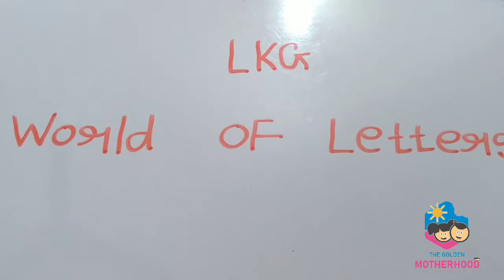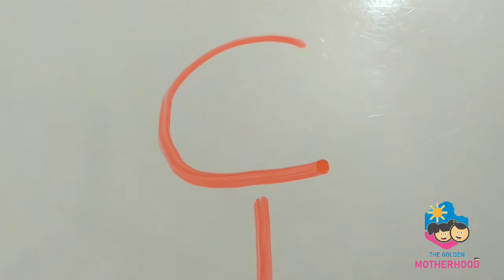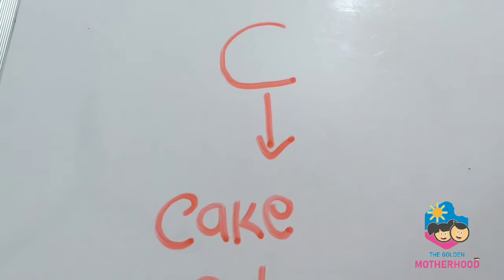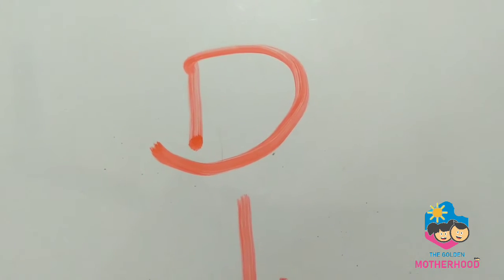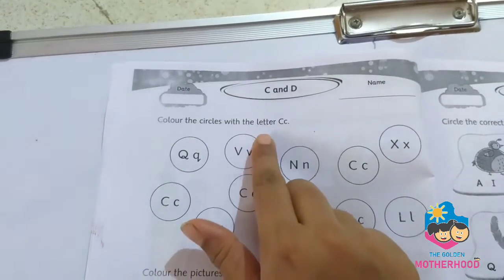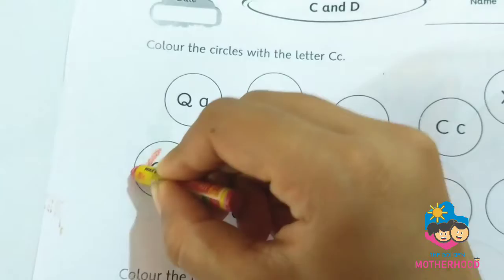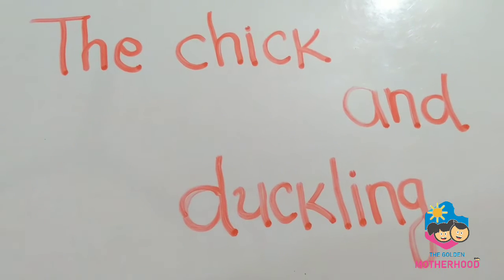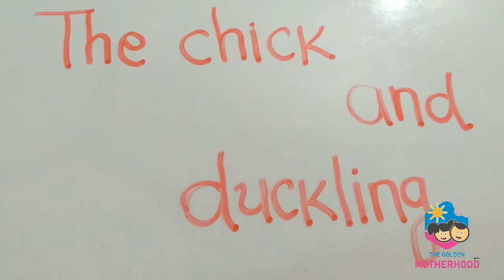LKG ●World of Letters ● Page 19 20